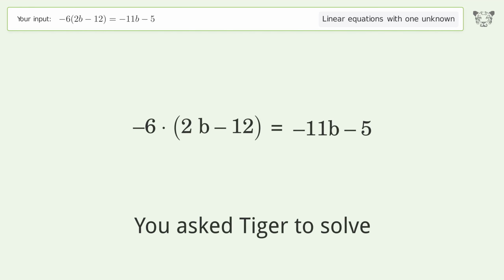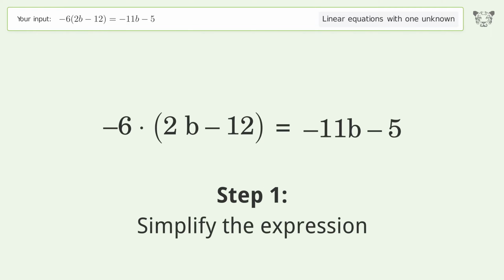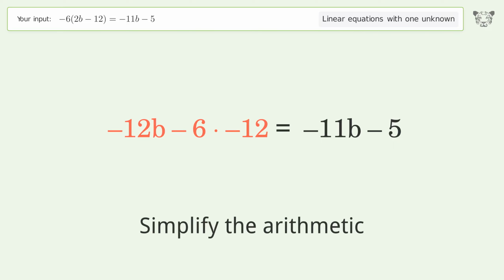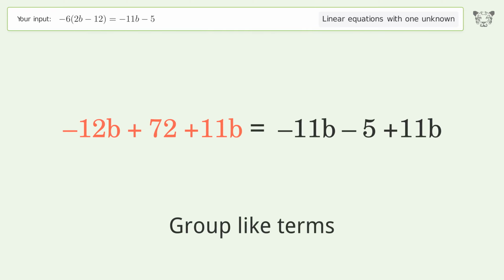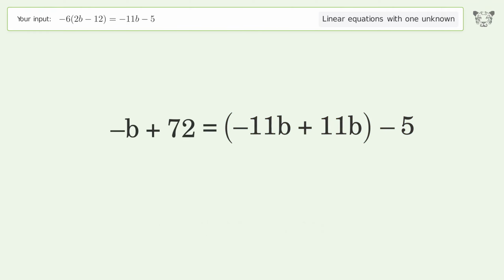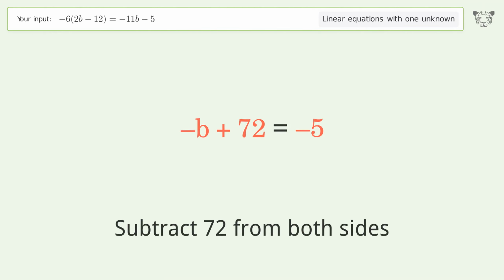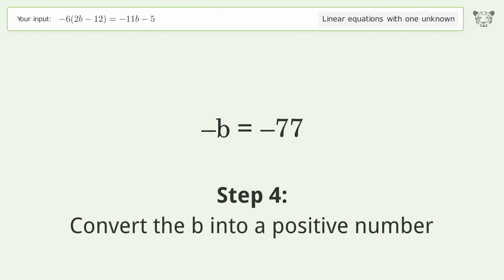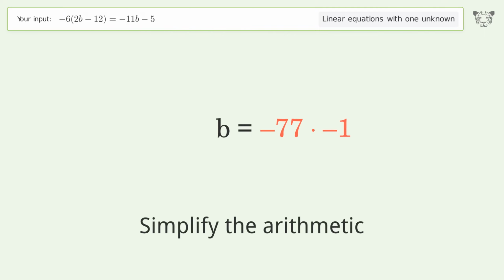Solve -6(2b-12)=-11b-5: Linear Equation Video Solution | Tiger Algebra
Struggling with -6(2b-12)=-11b-5? Watch our step-by-step video on Tiger Algebra to master this linear equation effortlessly. Also check out for more tips and tricks for dealing with linear equations with one unknown